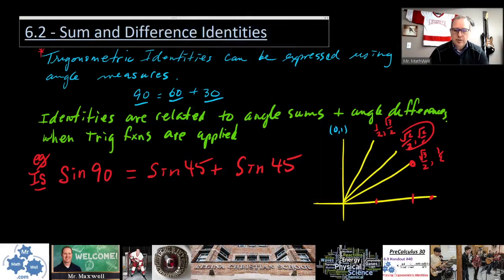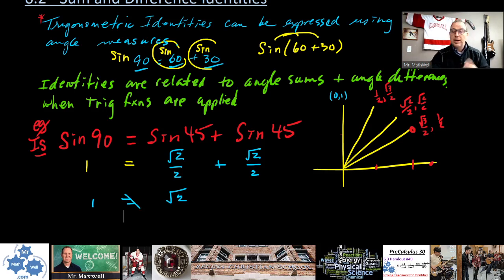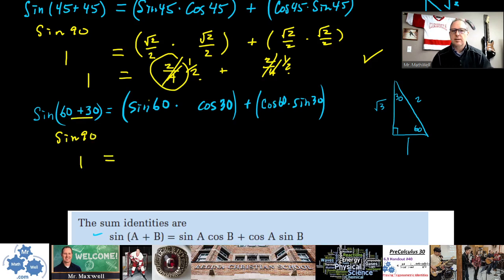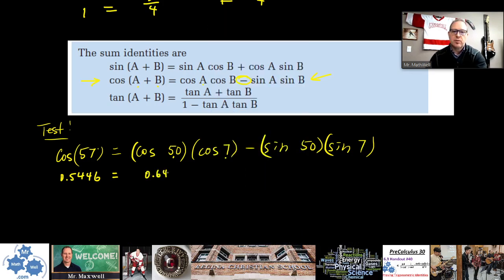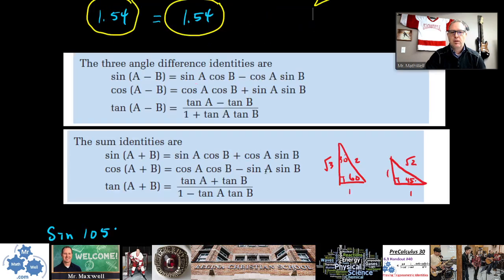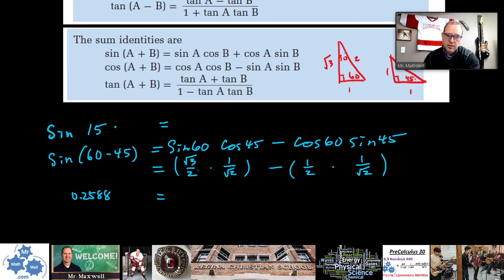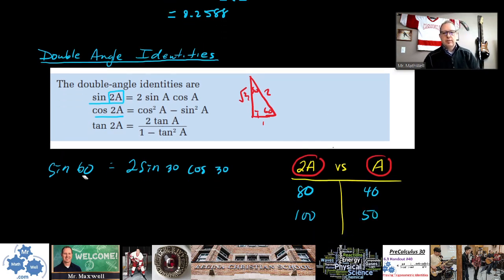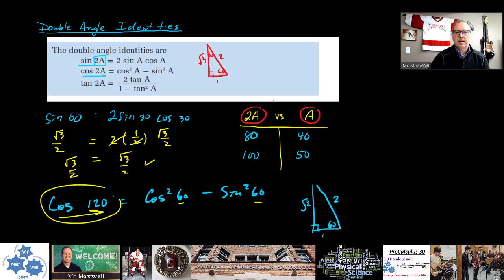PC 30 6.2 Sum, Difference, Double Angle Identities (2021Lesson)